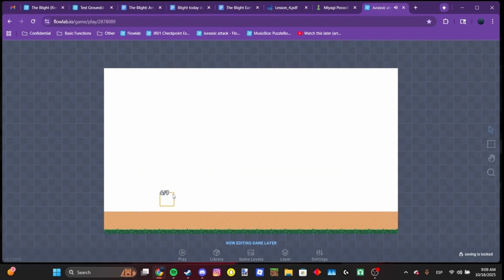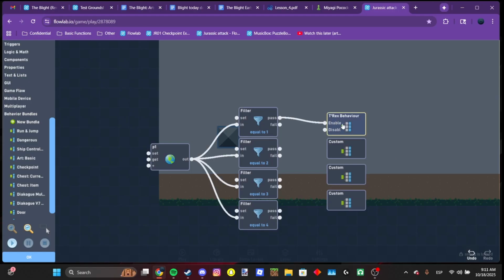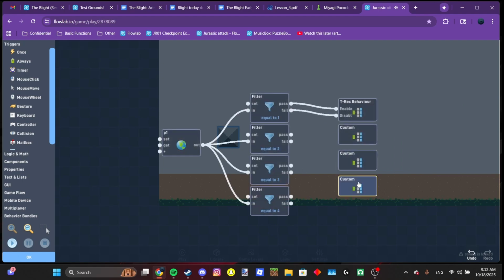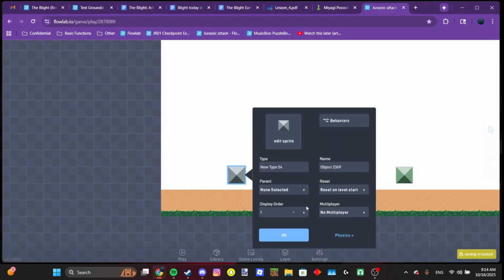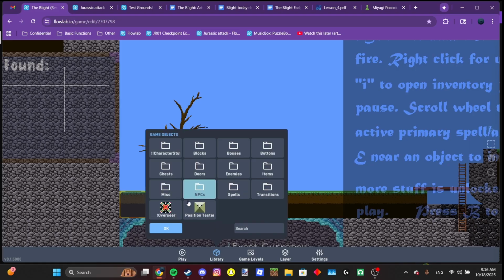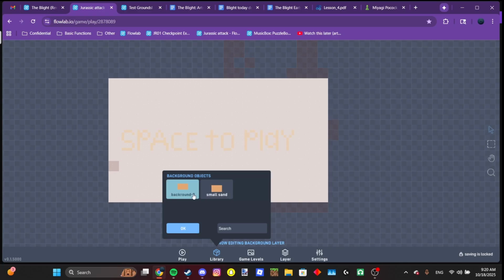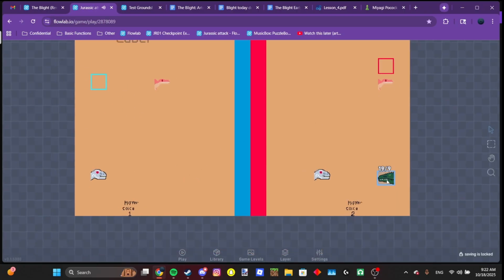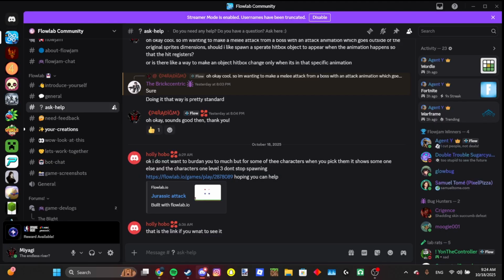Holly Hobo help part three: Dino choice selection and organization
how to make the selected Dino get chosen when you start up the next level, also how to be organized.